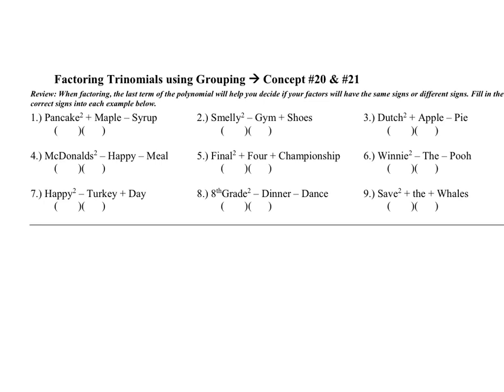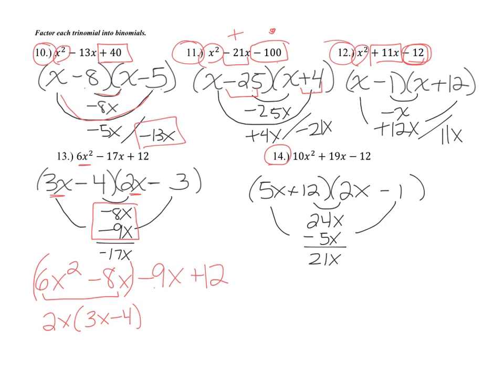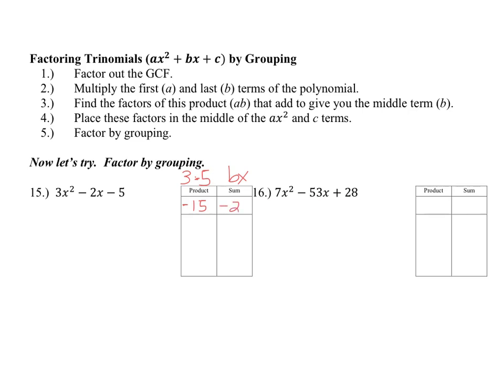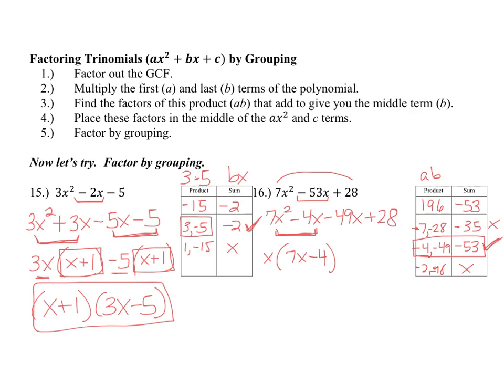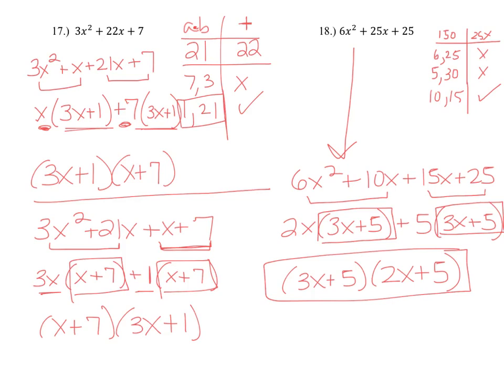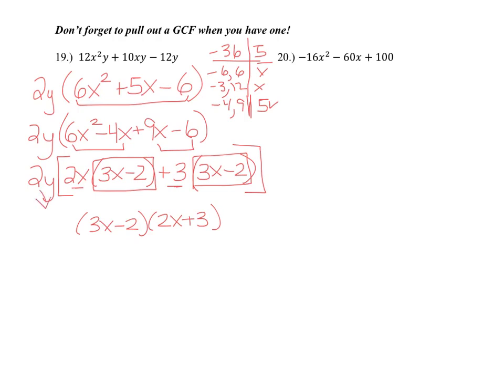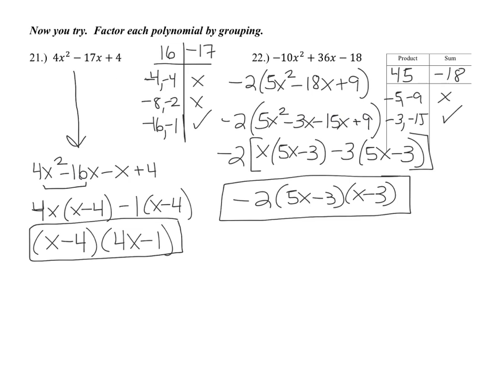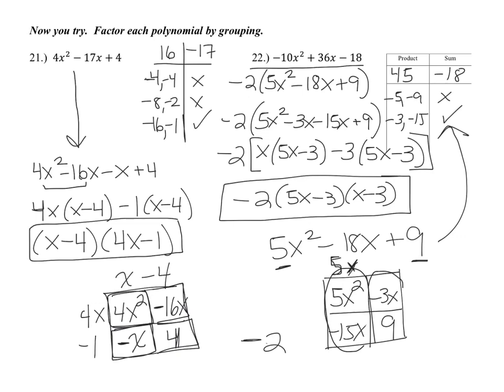Factor Binomials by Grouping